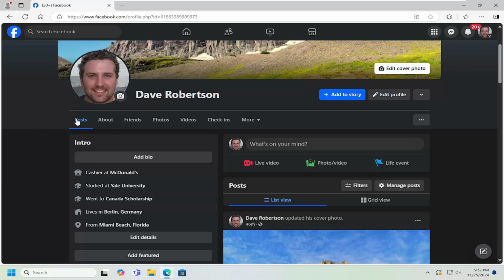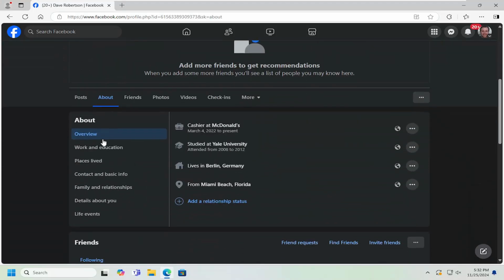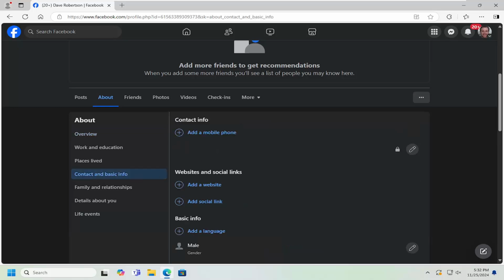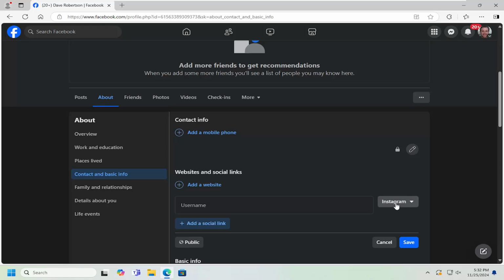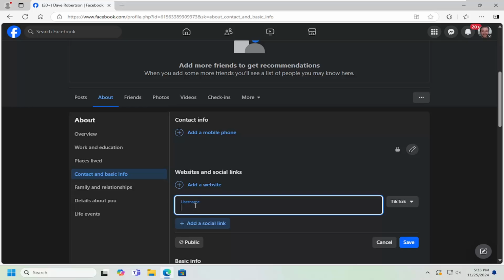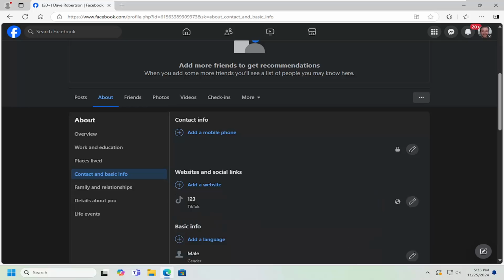How To Link TikTok To Facebook Profile Page [Tutorial]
Linking your TikTok account to your Facebook profile page helps you share your TikTok content with your Facebook friends and followers. However, if you're having trouble with the link not appearing, it could be due to privacy settings on either platform, restricting the visibility of social media links. Additionally, issues such as outdated browsers or a cache filled with old data can interfere with saving the changes. Sometimes, Facebook's interface might not immediately reflect changes, especially if you're using a mobile app, as updates can take a few moments to process. To resolve this, ensure that both your Facebook and TikTok apps are up-to-date and that you’re properly configuring your profile's privacy settings to allow external links. If the problem persists, clearing your browser’s cache or using a different device may help ensure the TikTok link is added successfully.

link TikTok to Facebook page
link Facebook to TikTok
link in TikTok profile
how to link Facebook page to TikTok